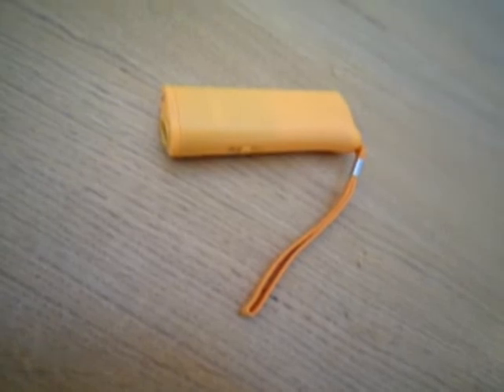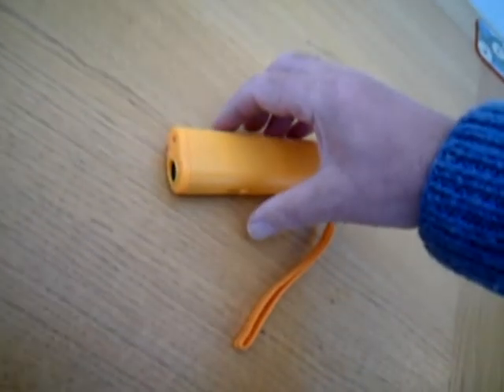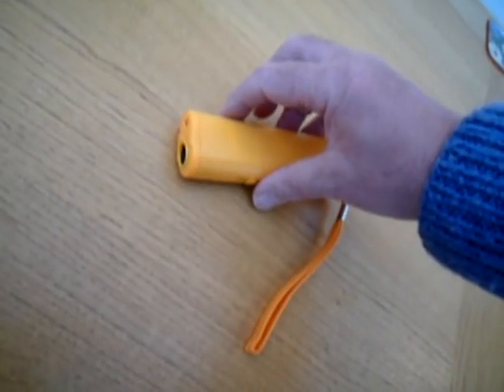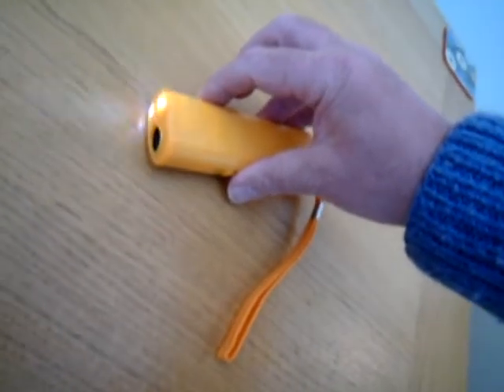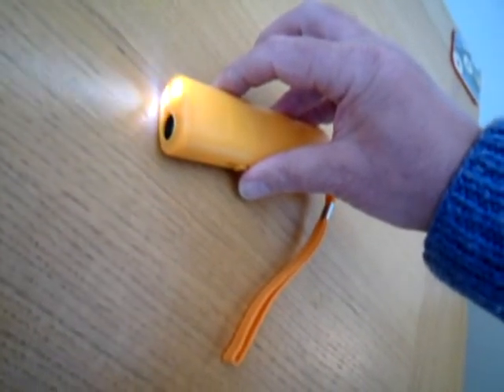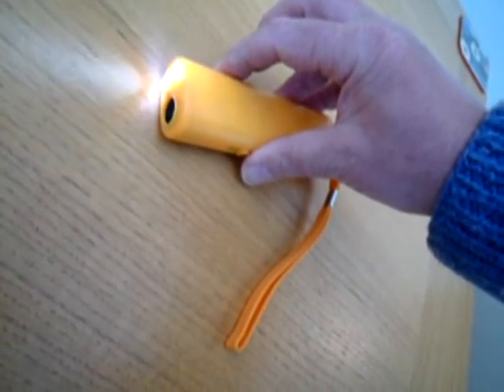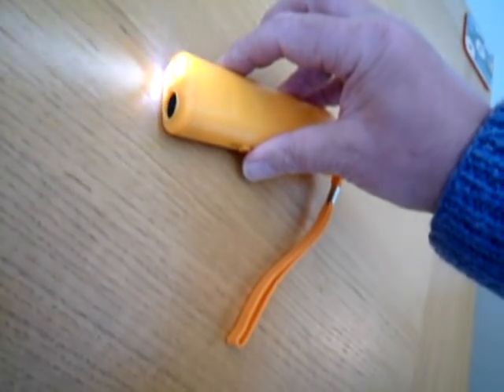Gran Canaria - Molino De Viento - Wild Dogs - Our Revenge...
Molino De Viento -- we'll never come here again.